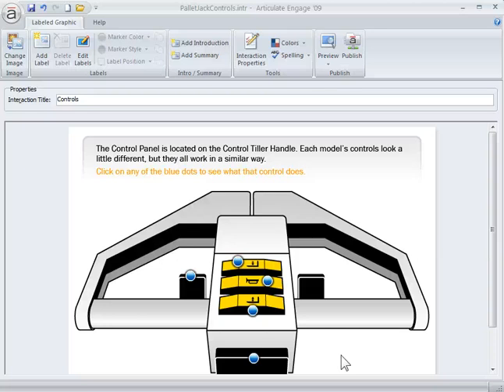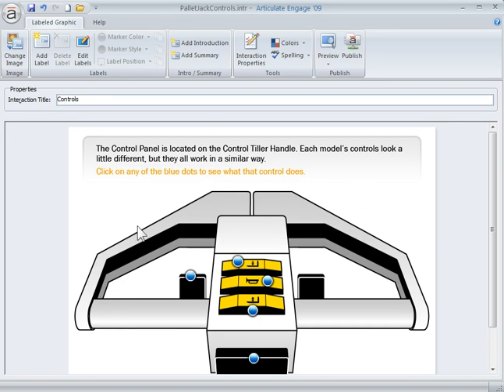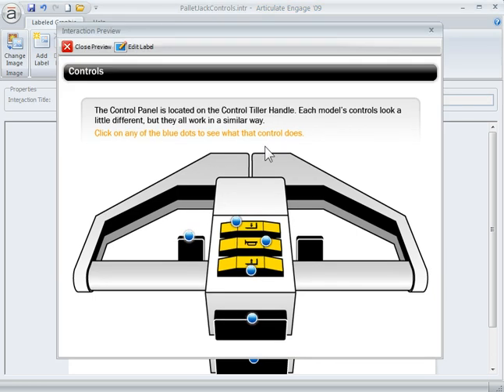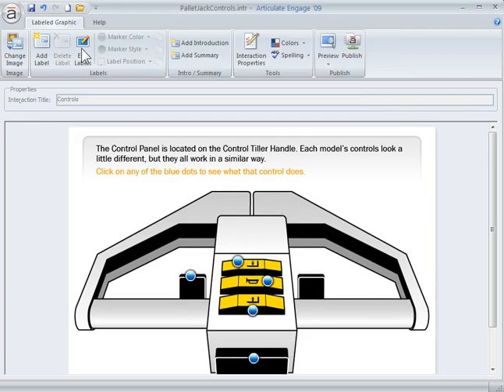Create Better Screencasts in Screenr [old]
Screenr Lqs